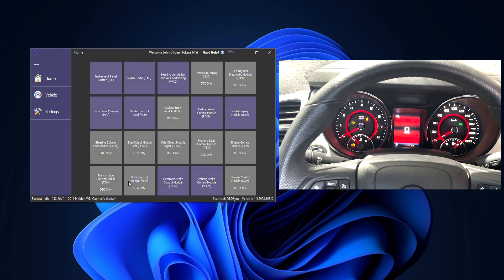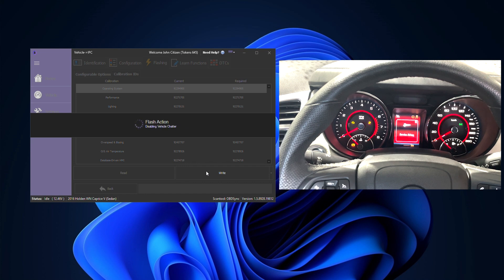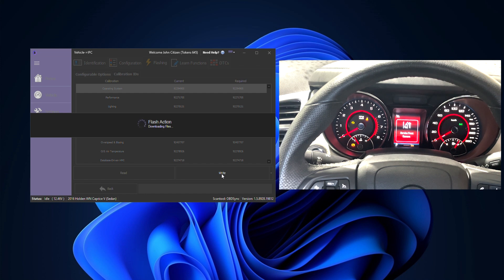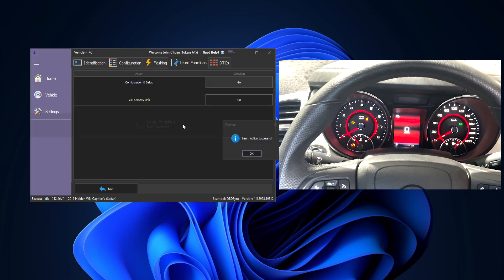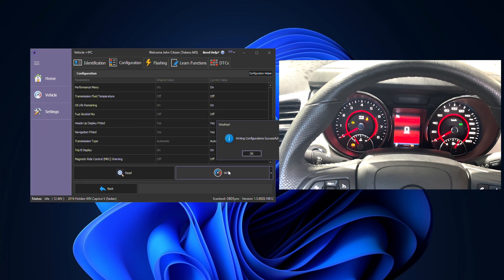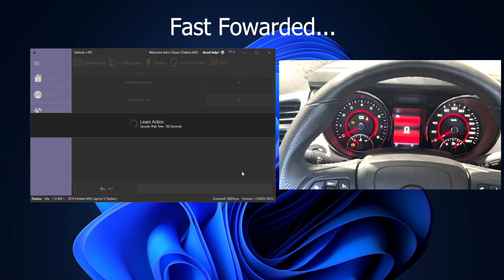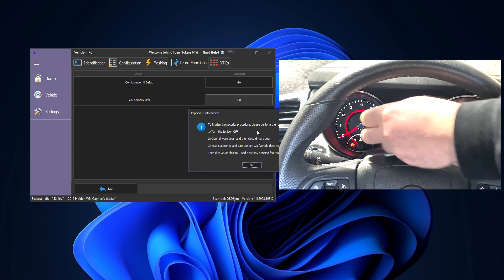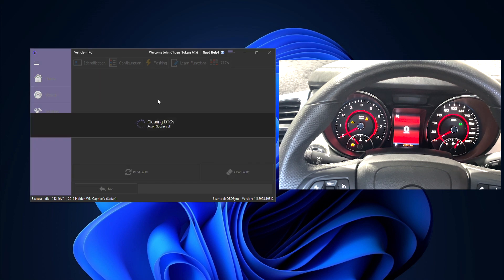Holden VF Commodore Instrument Cluster Replacement Programming and Security Linking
This demonstration shows how to perform the required programming to replace a Holden VF Commodore Instrument Cluster.

There are only three main steps to follow:

1) Flash programming Calibrations.

2) Performing Configuration and Setup Learn

3) VIN Security Linking

Also show in this video is various options that can be configured and modified to suit your specific vehicle or requirements such as disabling tyre pressure monitoring or enabling the performance menu.

Following this tutorial allows anyone to either replace a faulty unit or upgrade to a higher spec instrument cluster and have it working correctly without any warnings or problems.

This tutorial is also suitable for all Holden VFs, HSVs, 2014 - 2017 Chevrolet SS and Chevrolet Caprice PPVs.